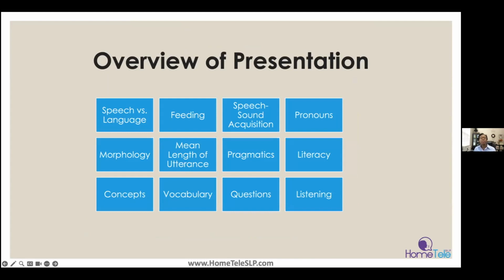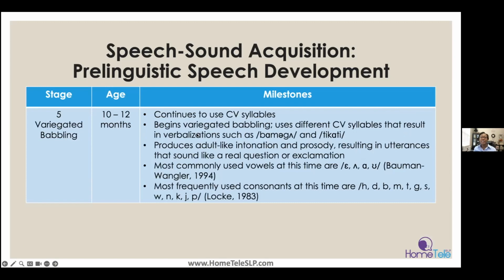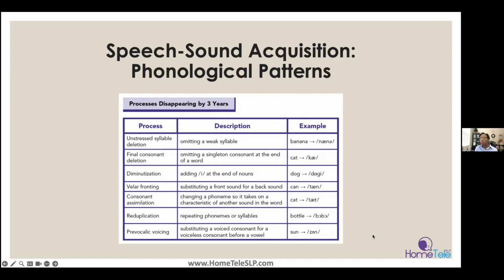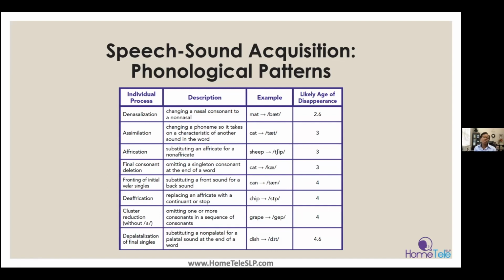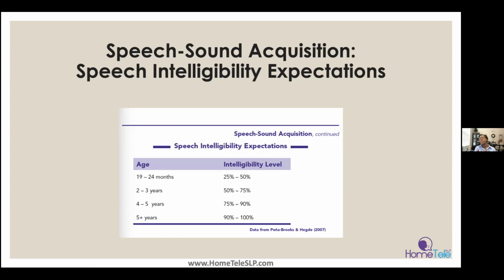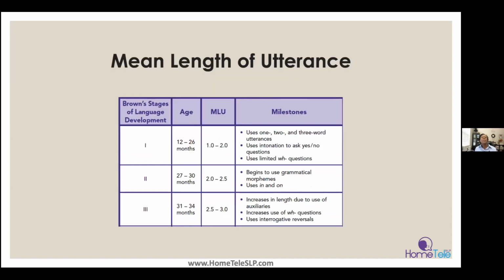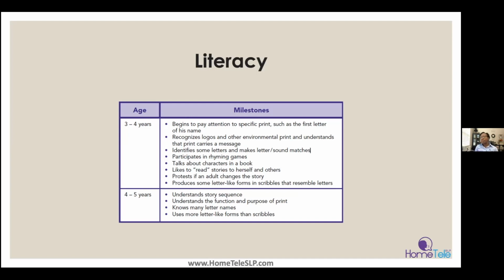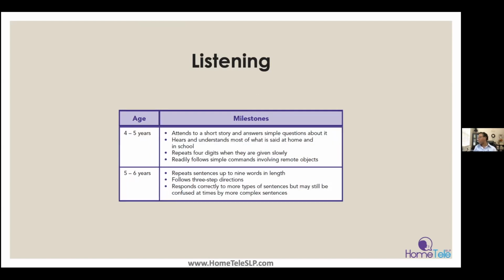Speech & Developmental Milestones Series | Ages 4-5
What to Expect and When to Expect It | In this series learn more about speech and developmental milestones for children ages 1-5.

According to the National Institute on Deafness and Other Communication Disorders, the most intensive period for acquiring speech and language skills is during the first 3 years of life, when the brain is developing and maturing. Although the pace at which each child develops their speech and language skills varies, there is a natural progression for mastering the skills of speech and language.

For other talks by experts and authors, adult programs, and more,

The opinions expressed within the content are solely the speakers and do not necessarily reflect the opinions and beliefs of Gwinnett County Public Library.